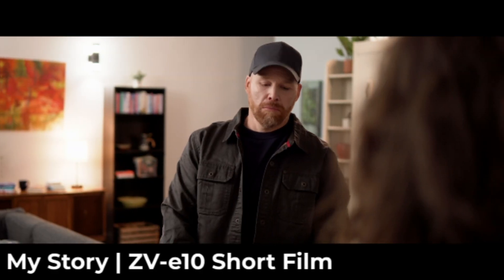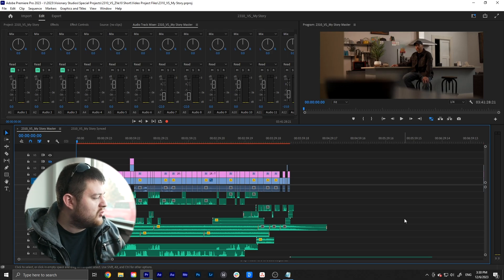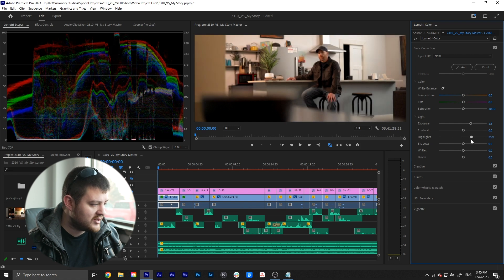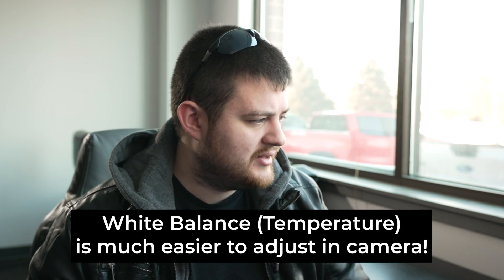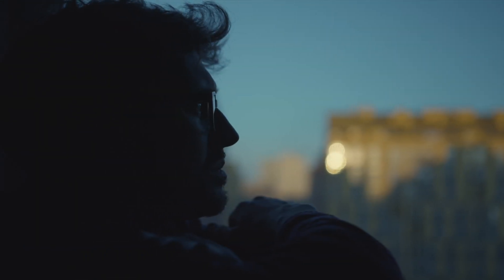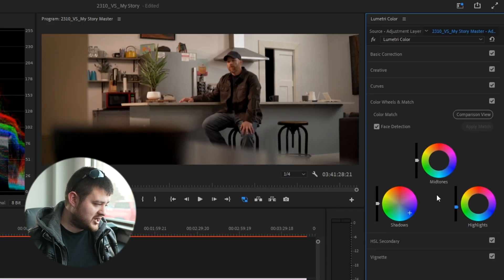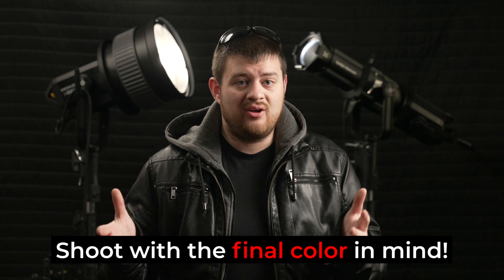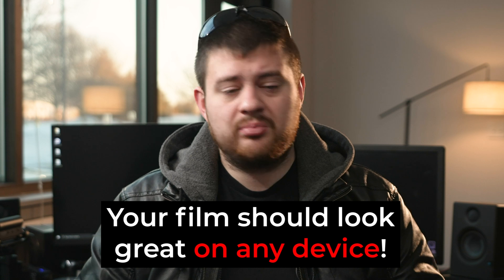Get the CINEMATIC Film Look - Premiere Color Grading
In this video, we'll look at how we used Adobe Premiere Pro to color grade the Sony ZV-e10 Short Film, My Story. I'll give you the clearest step by step method for color correcting your films in Premiere, and then walk you through the color grade for the film we shot on the Sony ZV-e10 to give you a framework for color grading your own films!

My goal is to release the life and vision already inside of you through filmmaking! Interested in more content like this?